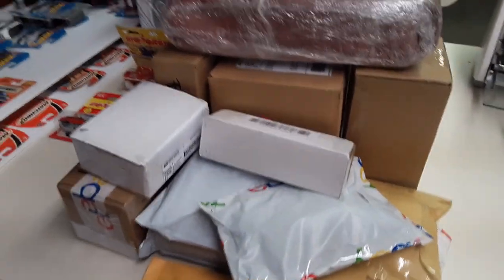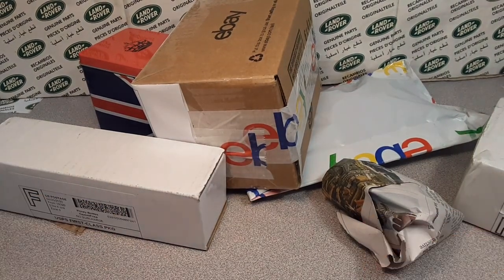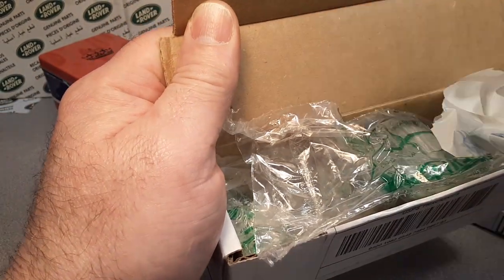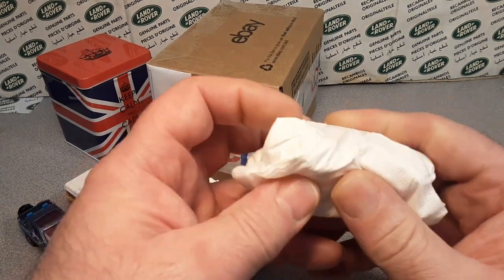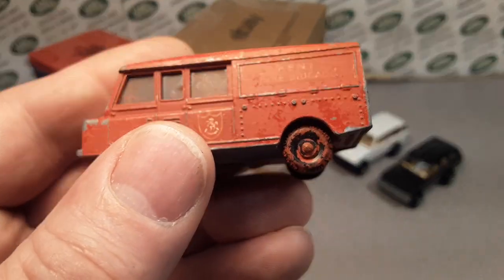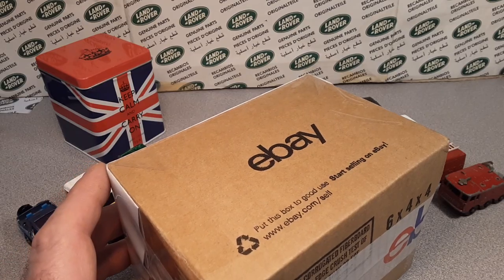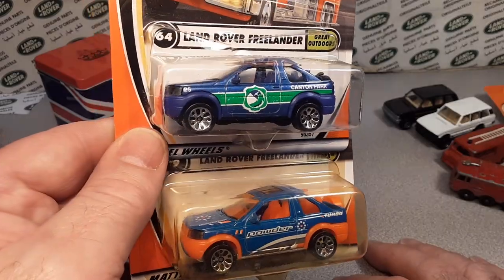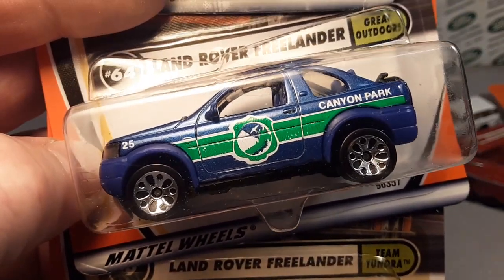Rover Land Unboxing Saturday !! PART 1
Quarantine + overtime + and a "bad" habit of Ebay!!
So enjoy yourself at my expense.  LOL

My Address:
Dan Winchell